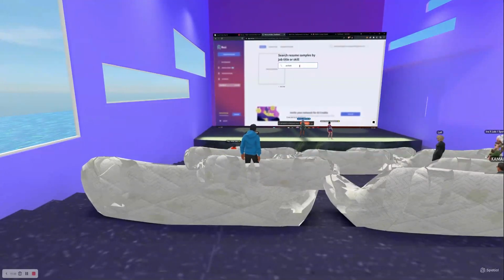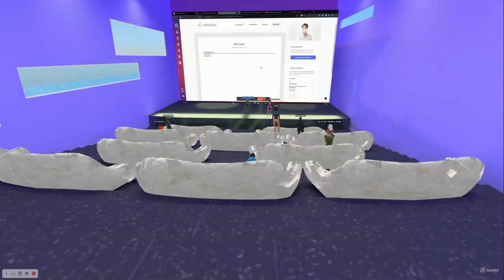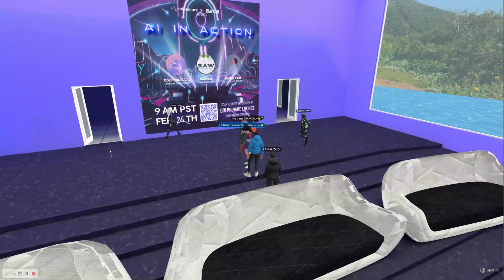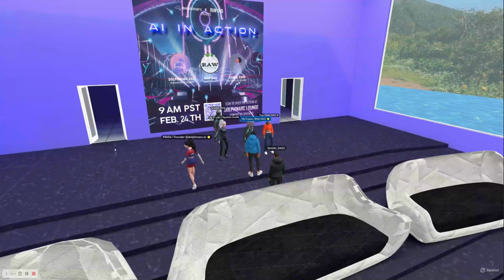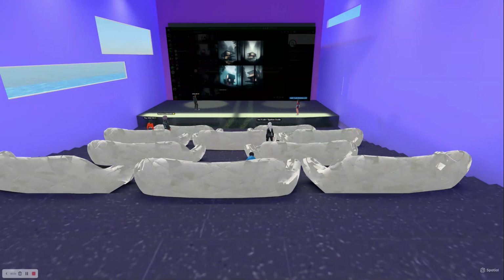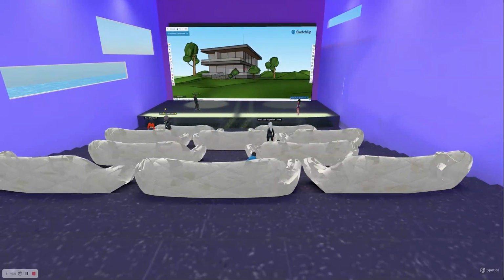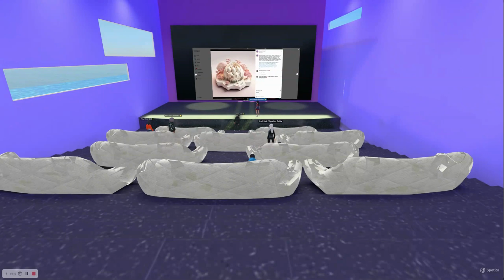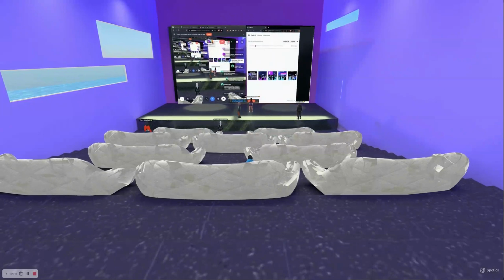AI in Action Metaverse Seminar by DolphinArc x RAW DAO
We had exciting metaverse discussion in spatia metaverse about the intersection of AI and the metaverse! Dolphin Arc is proud to host "AI in Action" with collaborations from Raw Dao excited to have guest architect Kamal Akhtar Zaidi. This panel featured industry leaders discussing the latest trends, opportunities from AI and how to use them in the rapidly evolving metaverse crypto space.